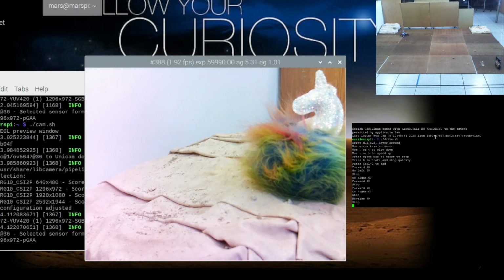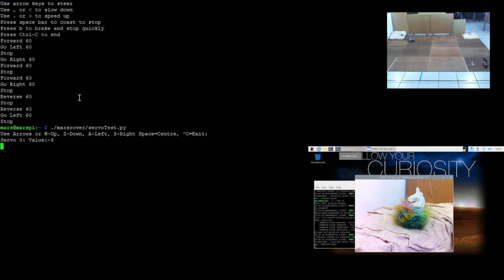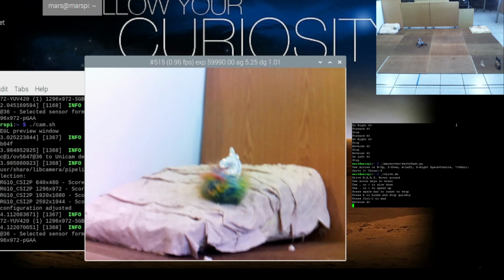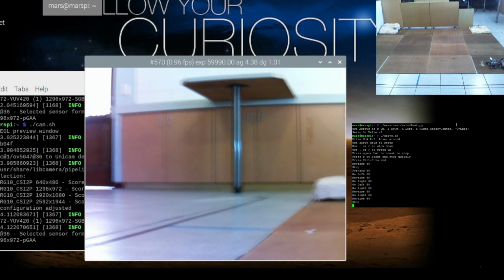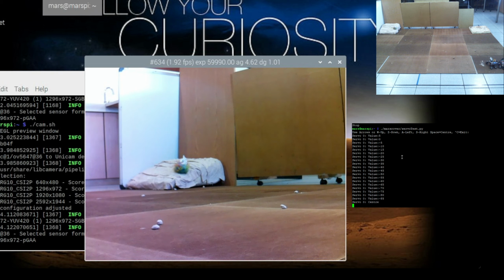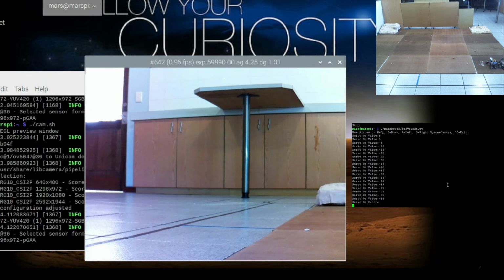Anomaly Detected - Alpha Test - SAPIENT Remote Mars Yard @ Parklands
Investigating an anomaly in the Remote Mars Yard, and testing backdrop heights, and beating up the bag of mini Mars bars a bit.

SAPIENT.rocks (South African Planetary Institute for Exploring Nature with Technology) is creating a remote mars yard at Parklands College.

The mission is for learners to be able to remote control a rover that looks like the curiosity mars rover,  on a mars-like terrain diorama, and complete mission objectives.

They'll snap photos of rocks with the mast that will then be "analysed" by Dr Huber and unlock videos explaining the origin story of those rocks, and the rocks will be added to their collectible collection.

The rover is the coderlevelup.org 4tronix M.A.R.S. rover, the points of interest are terrain modelling prototypes with various construction methods.